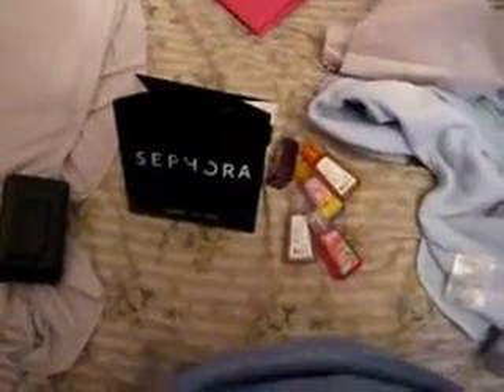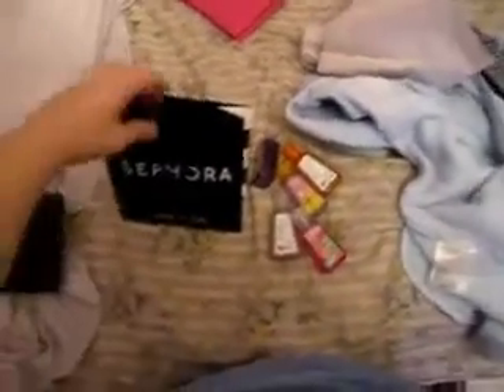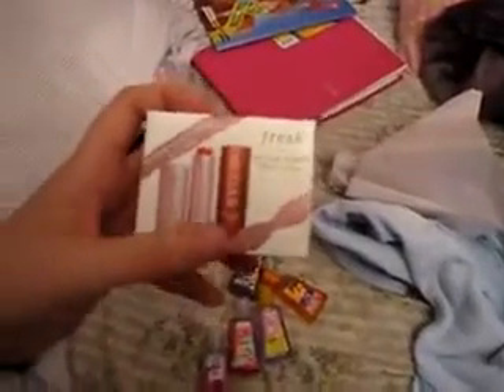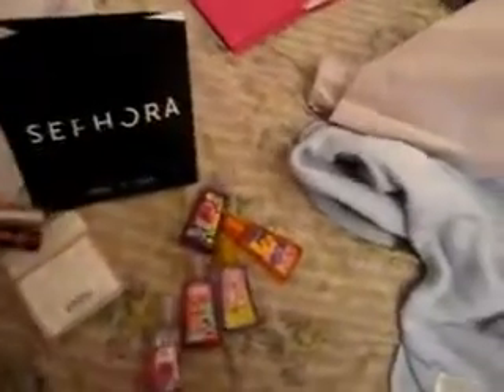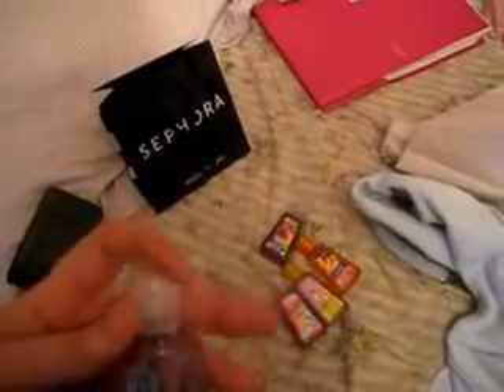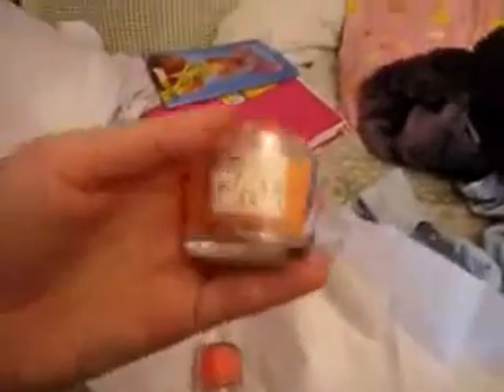What i got at Bath and Body works and Sephora!!!